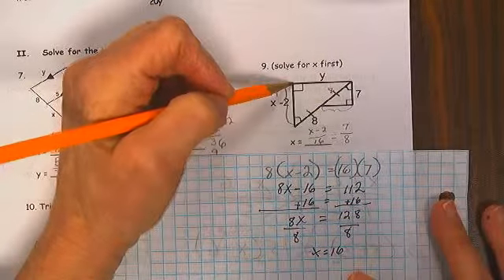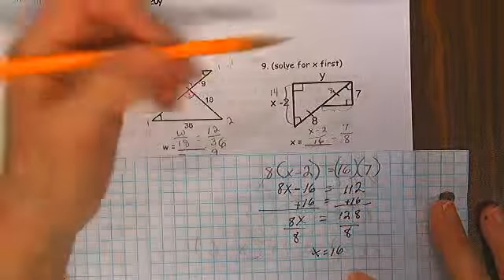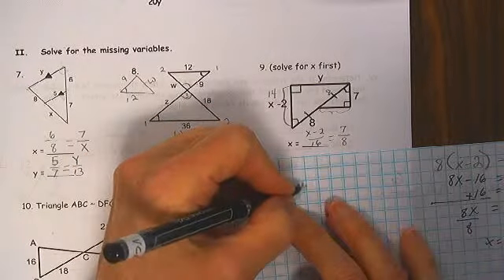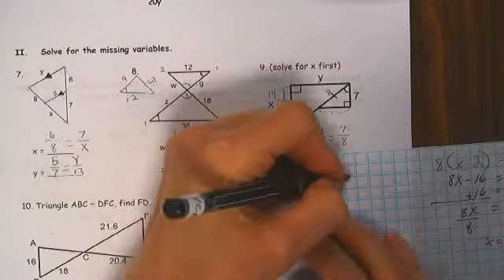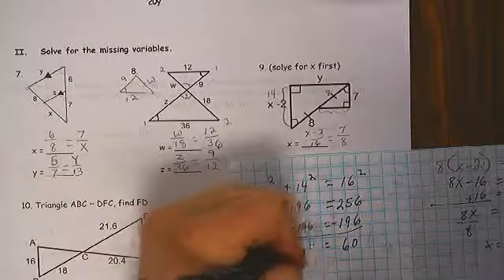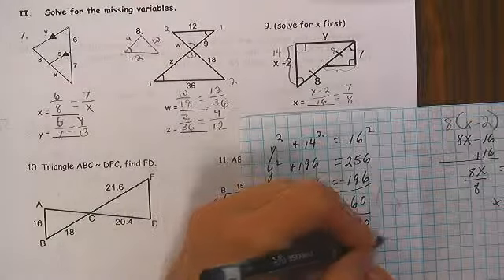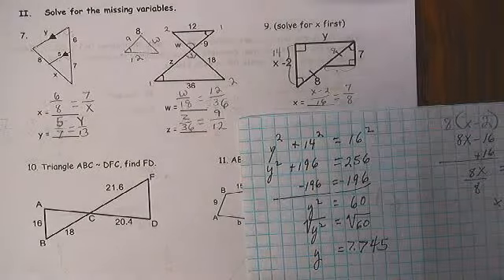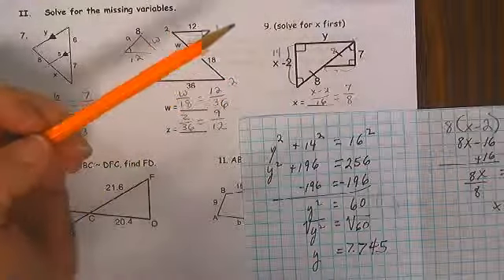Geometry Similarity Review Problems 7-9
Given similar triangles, solve for the missing values.